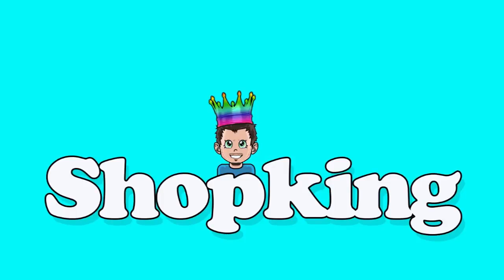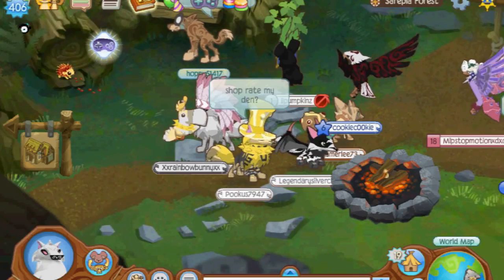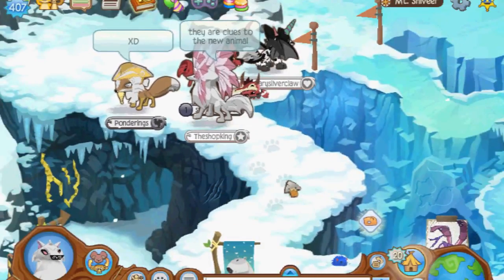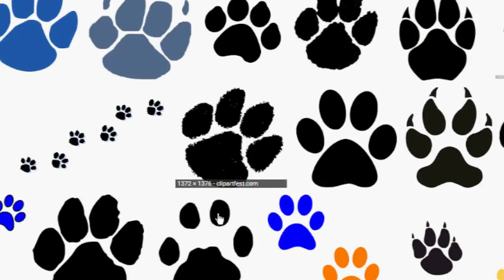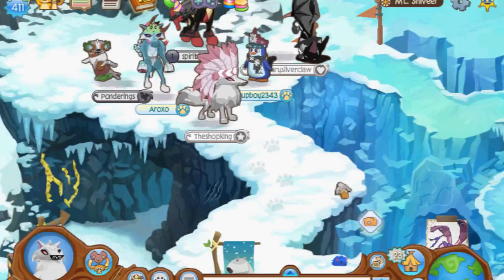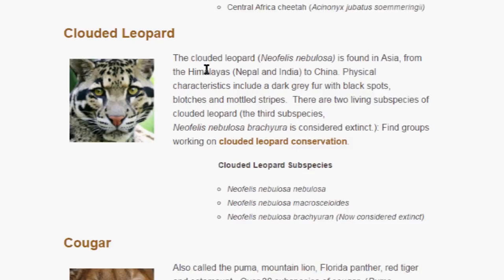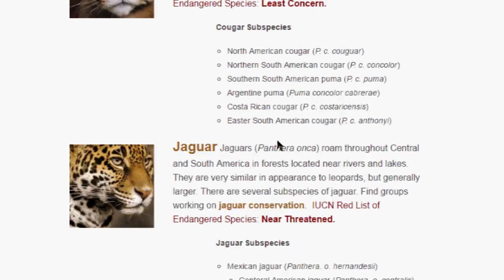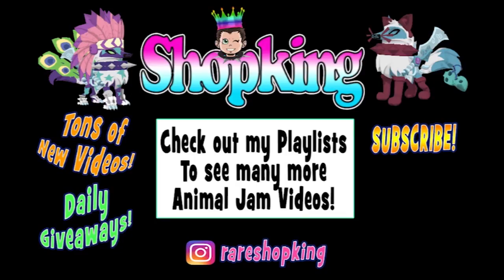REVEAL: THE NEW ANIMAL ON ANIMAL JAM + PROOF & PICTURES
Today we investigate all of the clues and figure out what the new Animal will be on Animal Jam! No... it's not a Werewolf!

𝕊𝕙𝕠𝕡𝕜𝕚𝕟𝕘